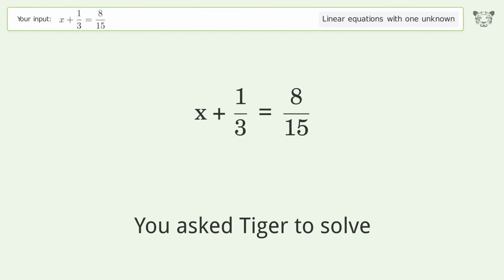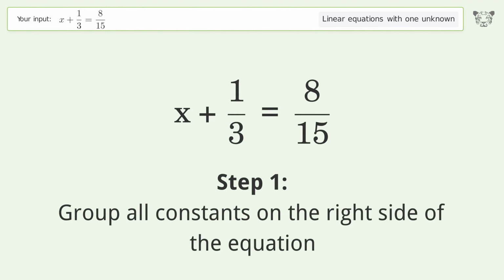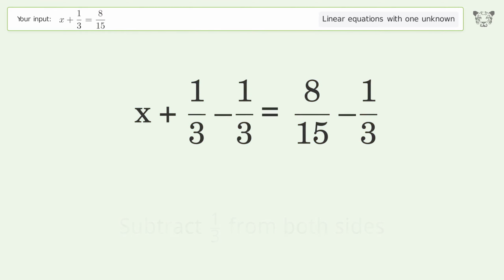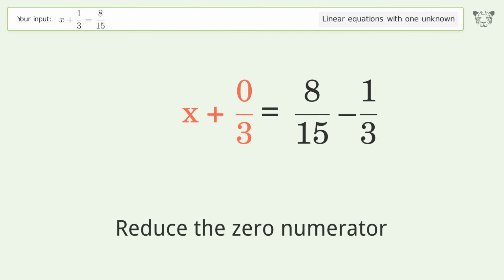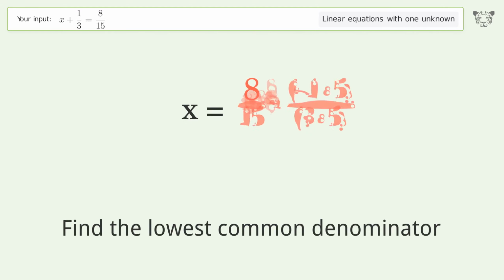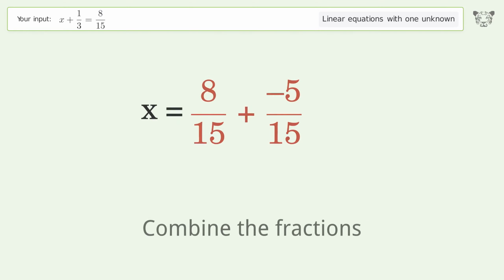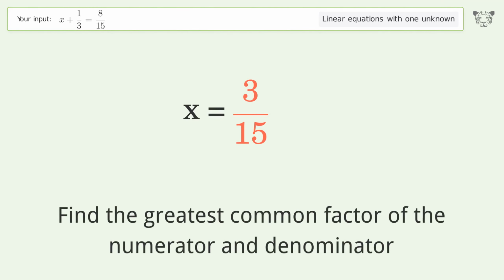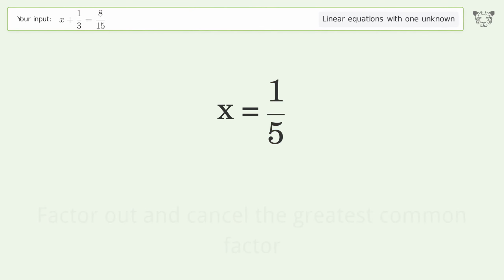Solve x+1/3=8/15: Linear Equation Video Solution | Tiger Algebra